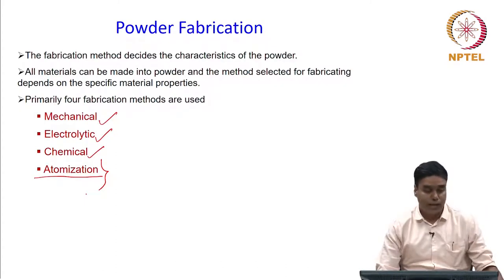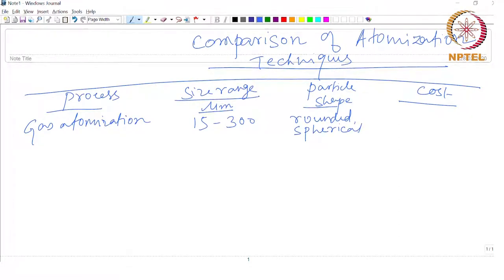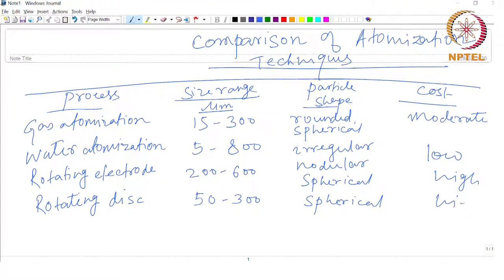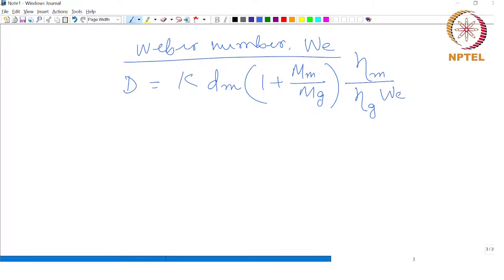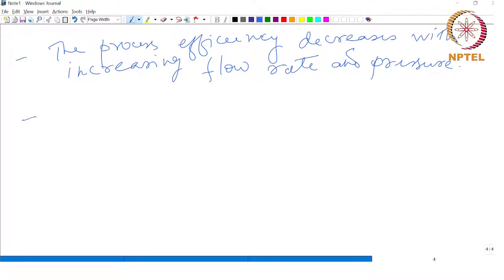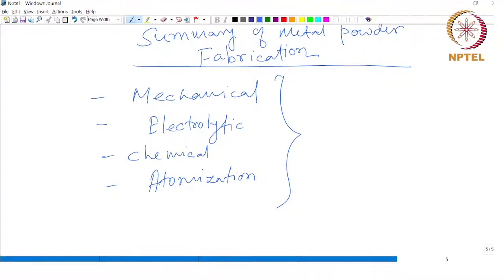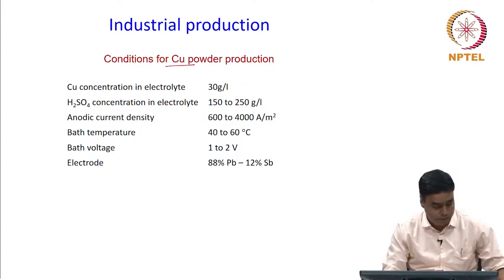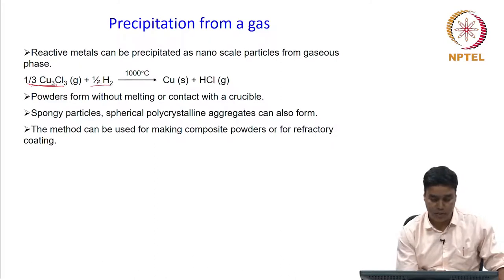Comparison of Atomization techniques